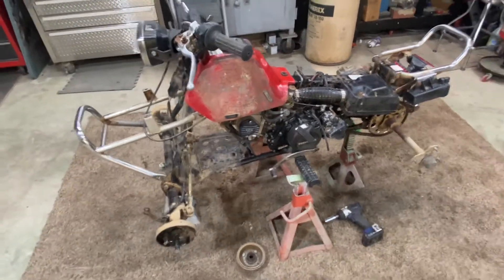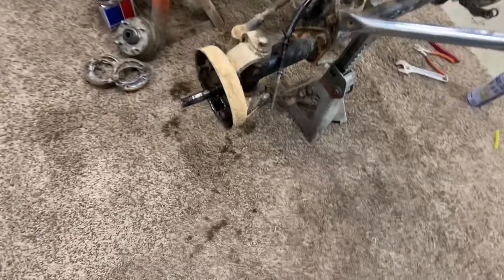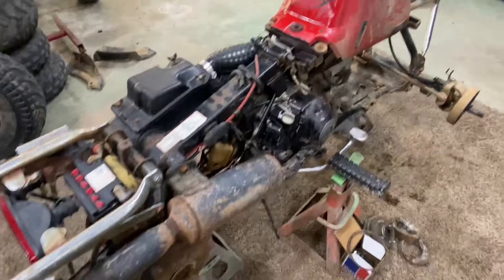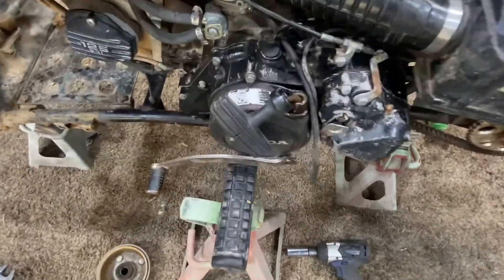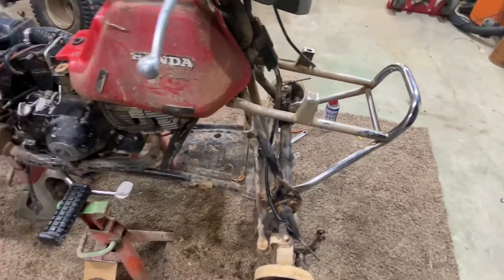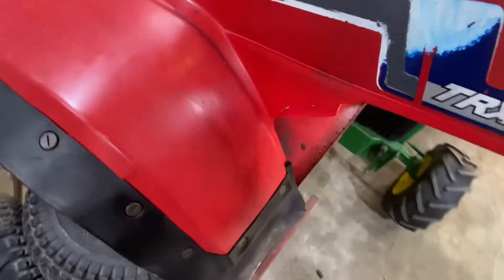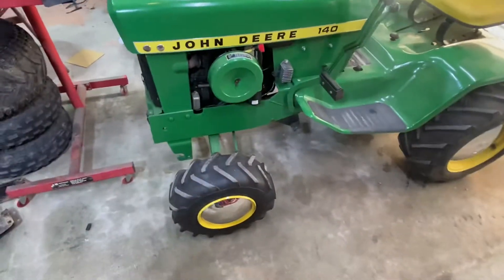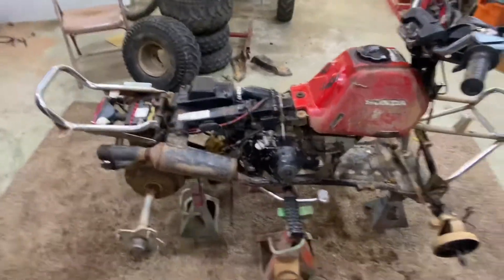1985 Honda TRX 125 tear down Video #2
I’ve decided to freshen up  the TRX 125. I won’t call it a restoration as I can not get a lot of new parts that it needs. I’ll do my best to make it presentable.